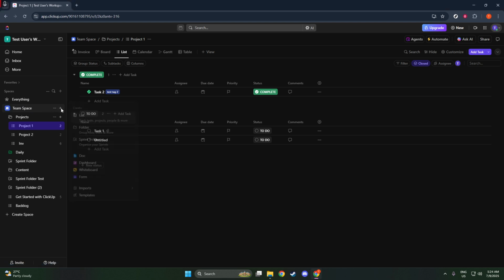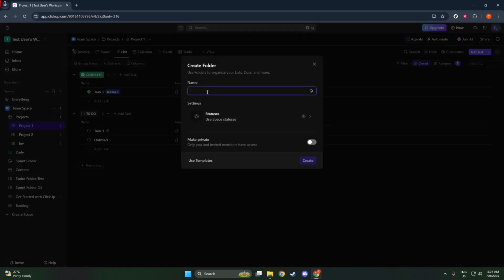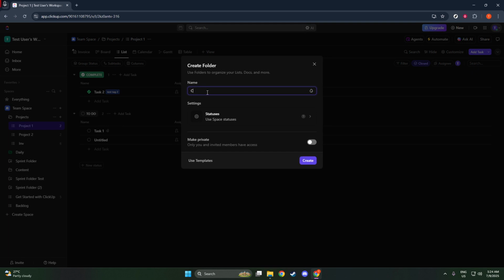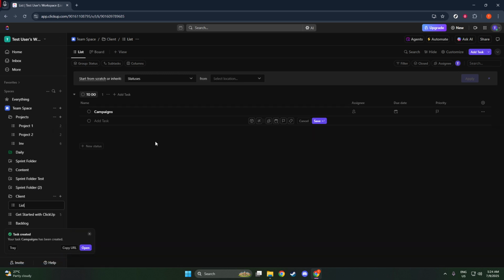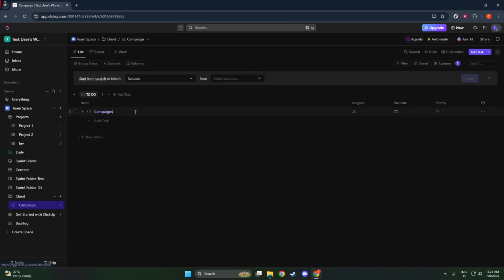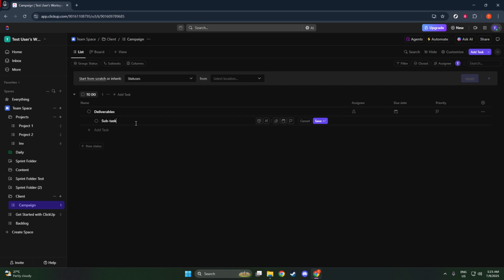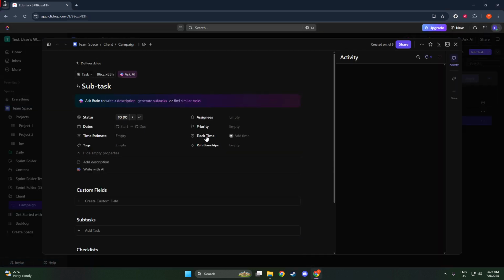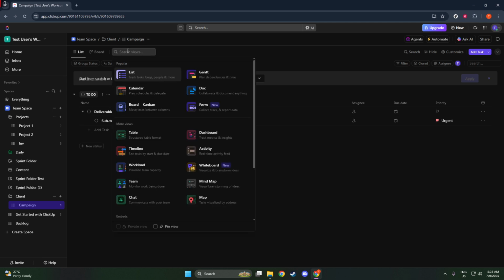How to Implement ClickUp for Agencies [2026 Full Guide]